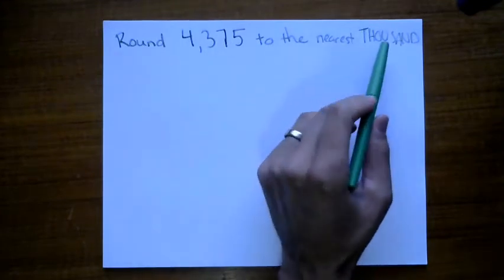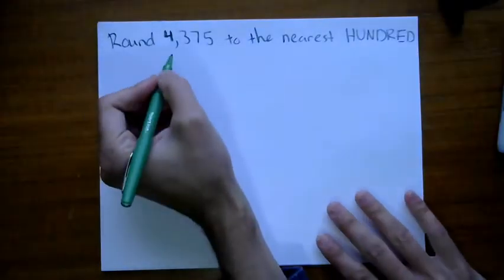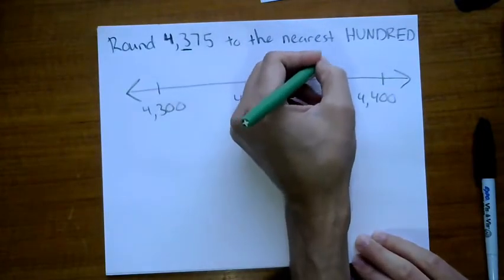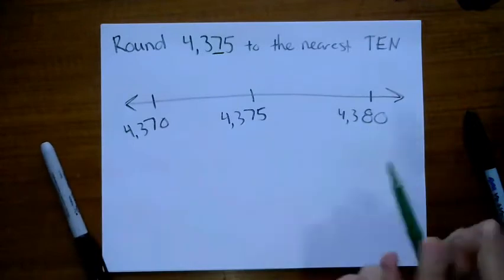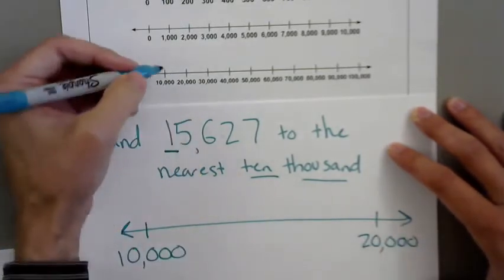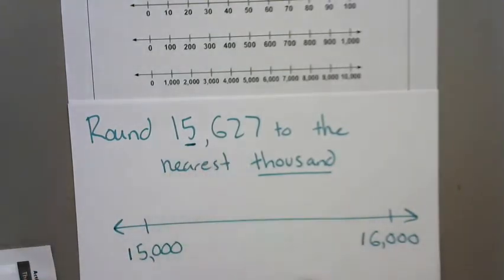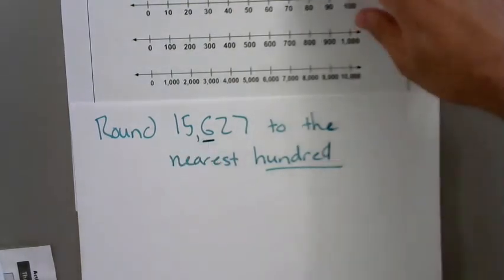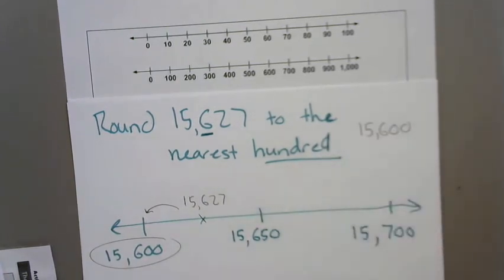Rounding Thousands and Ten Thousands